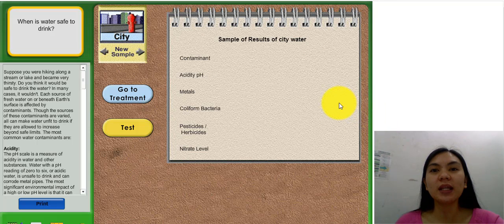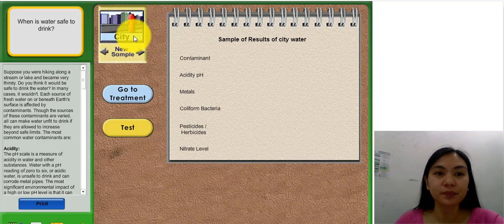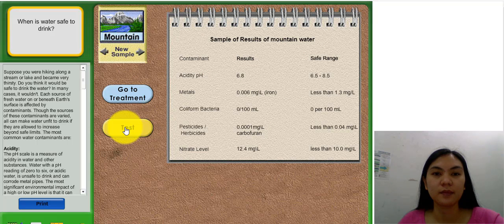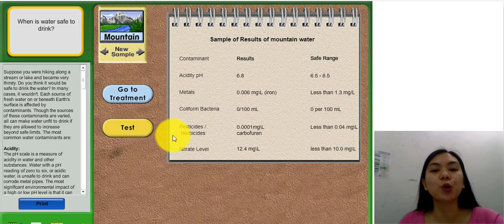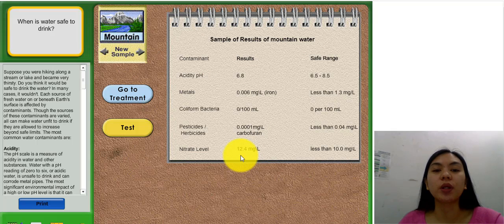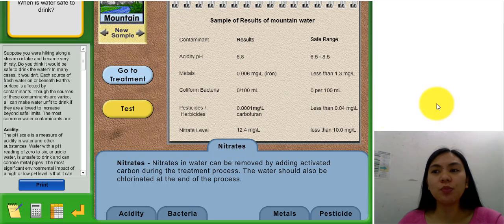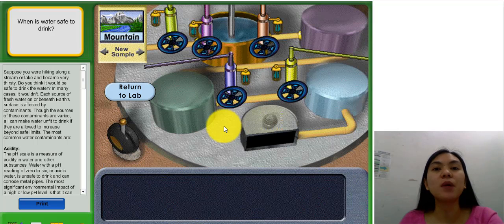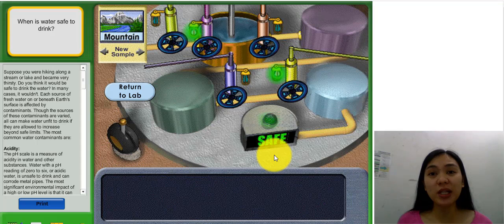1.5 -CHEME LAB - EXPERIMENT 5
This is a simulation activity for Experiment 5: WATER PURIFICATION